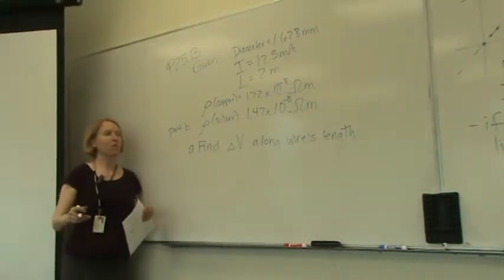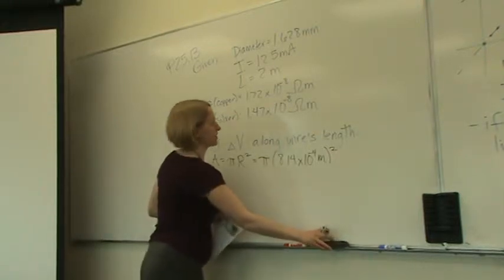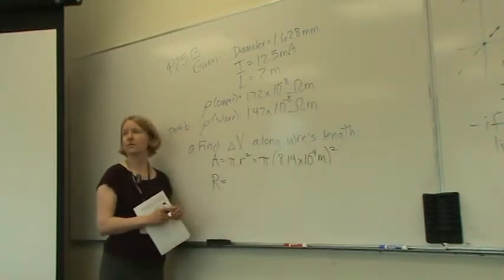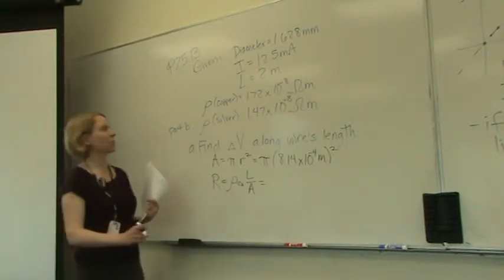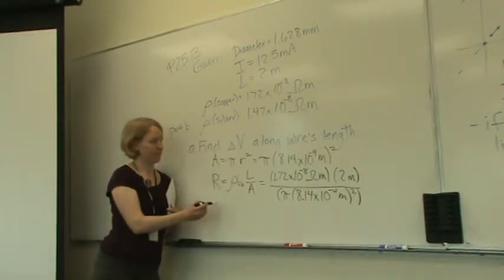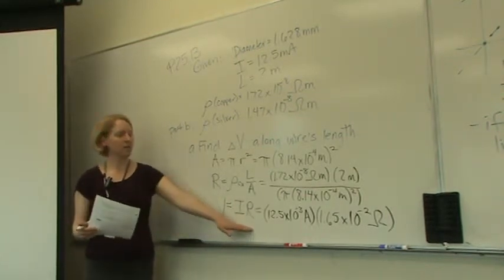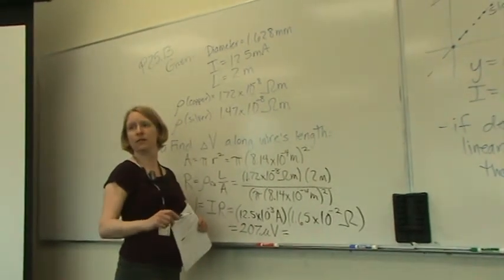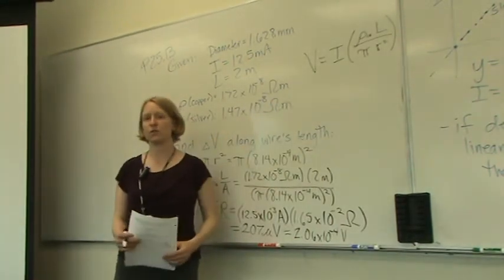PHY222 - Lecture 5 - video 2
recorded 5/2/14 at Oregon Tech Wilsonville. Course: PHY222 Lecture: Resistance and DC Circuits.